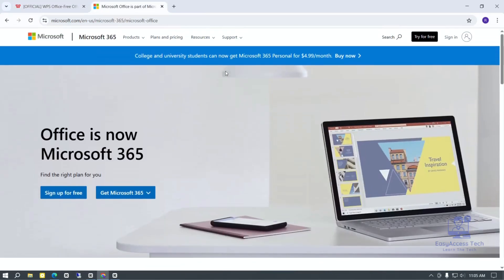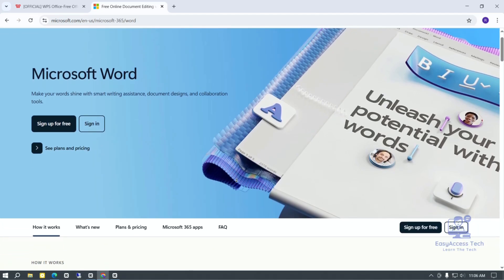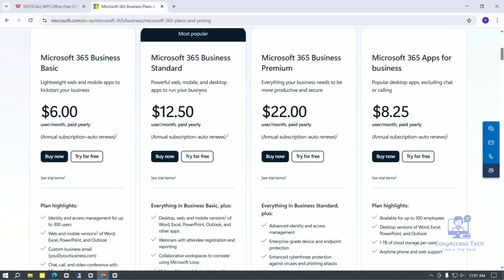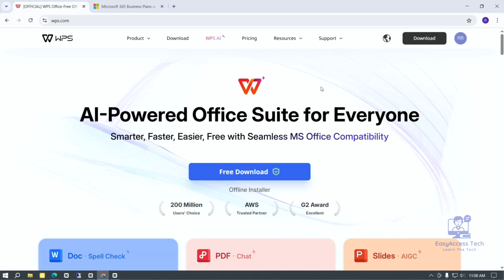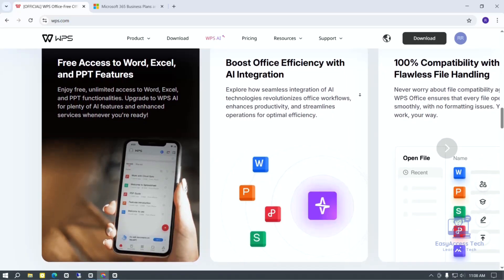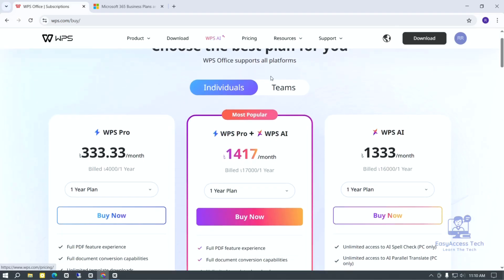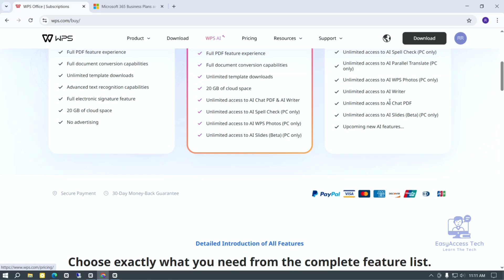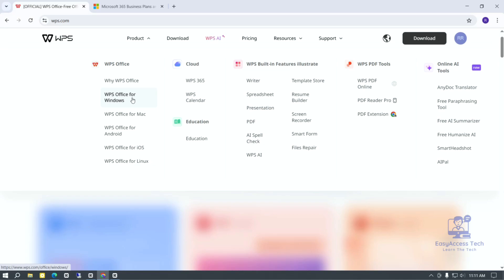Microsoft Office vs WPS Office: Which One Should You Use?